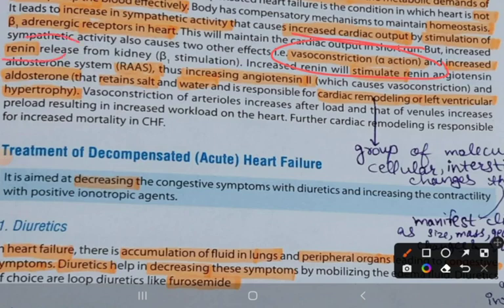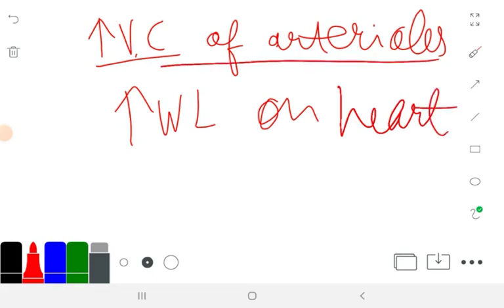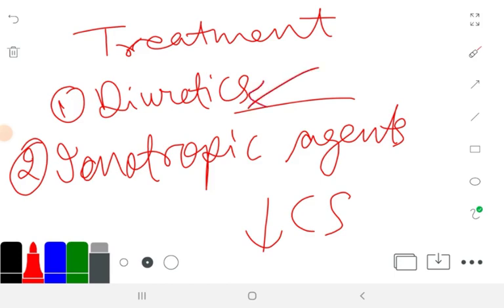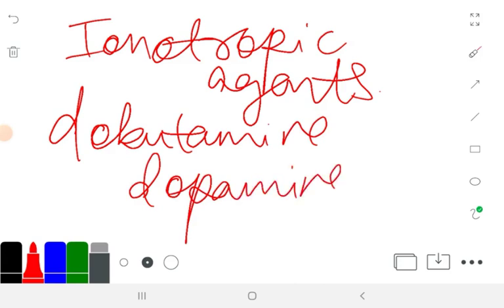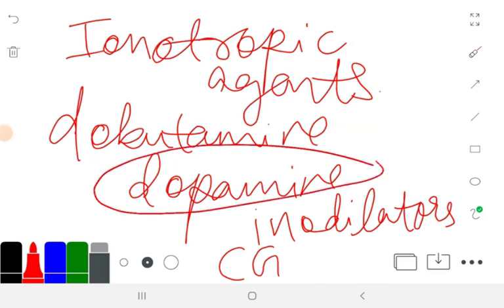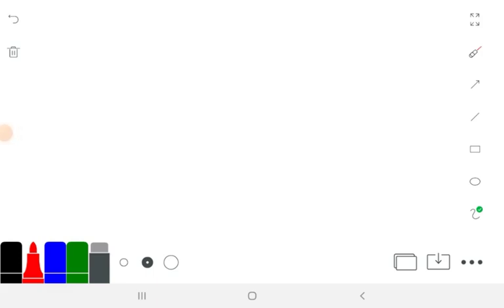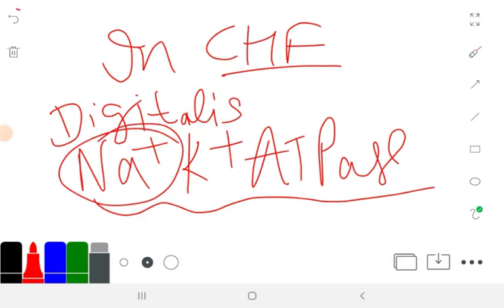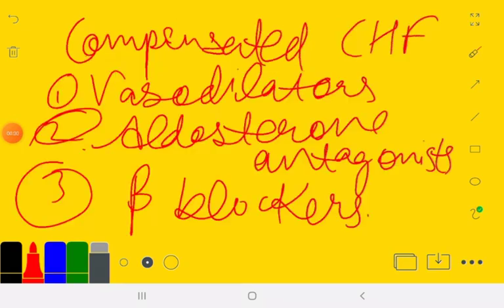Congestive heart failure//pathophysiology//Effects//what is it?//treatment